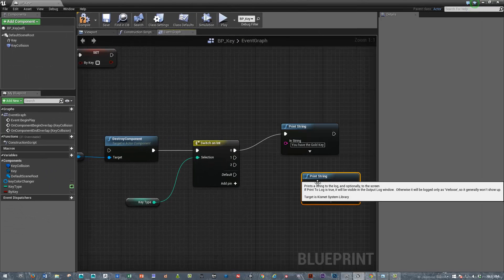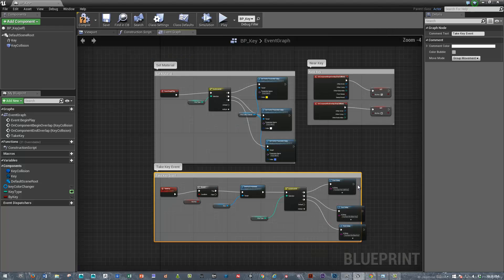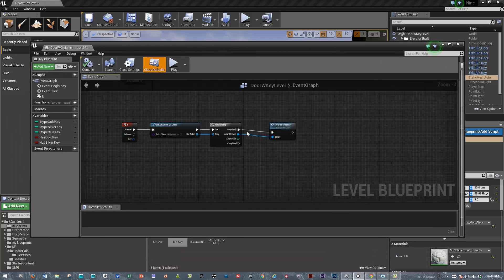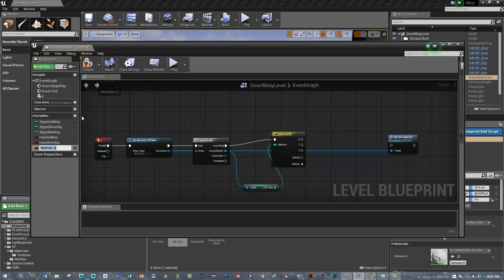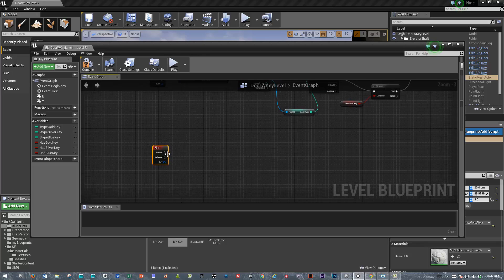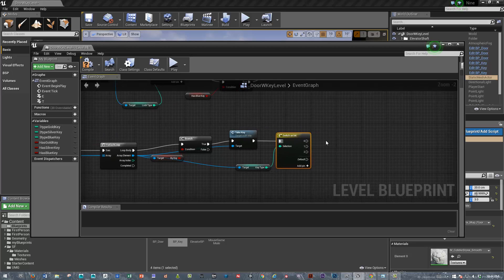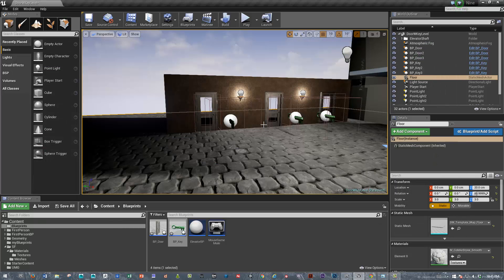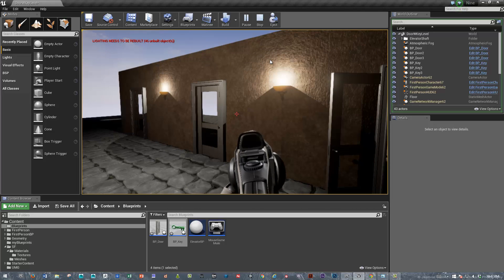Unreal 4 Blueprint Key Tutorial (Part 2 of 2)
This tutorial connects a reuseable blueprint key to a blueprint door.  Any door you put into the level you can set it's lock type and you also can create keys that change material based on what type of key they are